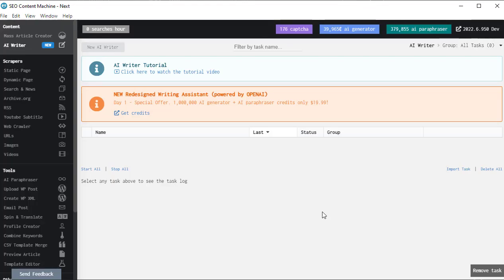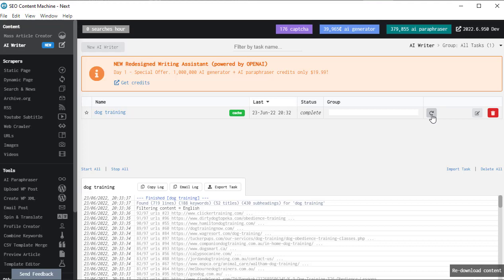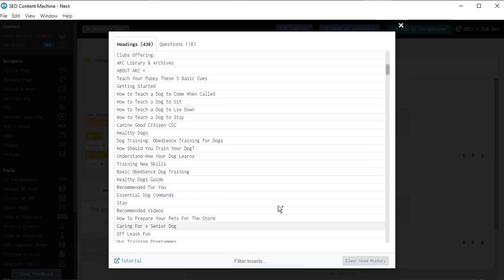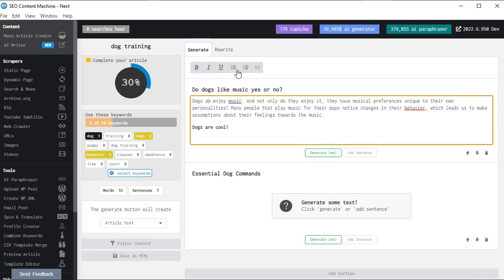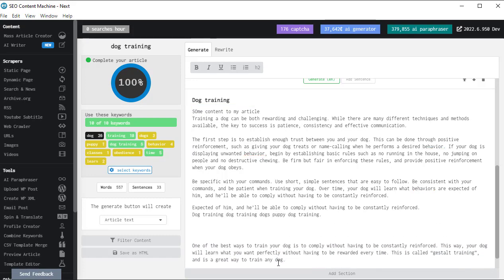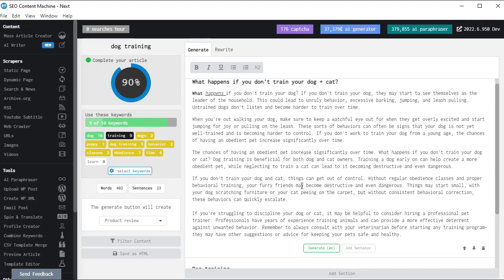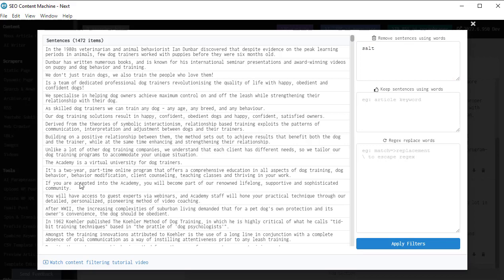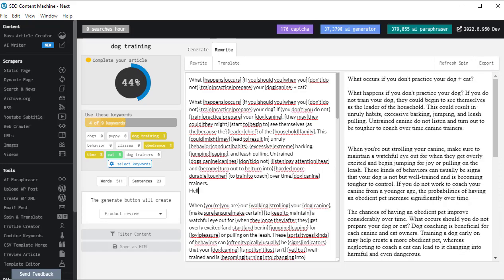AI Writer Tutorial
How you can use the open ai gpt3 engine inside SCM AI Writer to generate content for your next article with literally clicks of a button (no writing required).

Table of Contents:

00:00 - Introduction
00:09 - Adding your keywords
01:32 - Task grid
02:01 - Writing section
02:24 - How to add a section
03:07 - Resetting usage history
03:13 - How to quick filter inserts
03:35 - How to edit content
04:54 - AI generator tips
06:23 - AI generator modes
07:29 - Keyword optimization
08:40 - Content filtering and replacing
09:53 - Rewrite & Translation
10:32 - Rewrite T ab Warning!